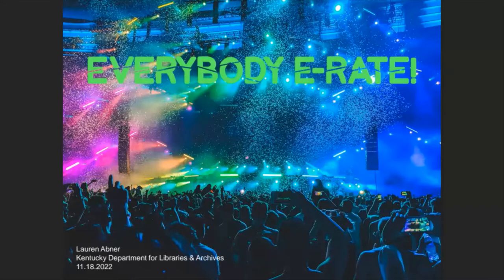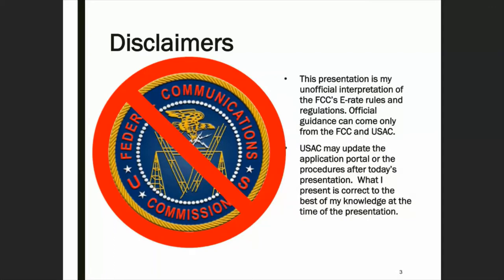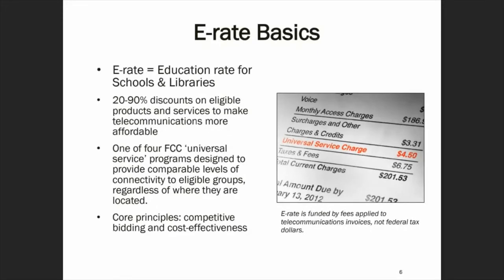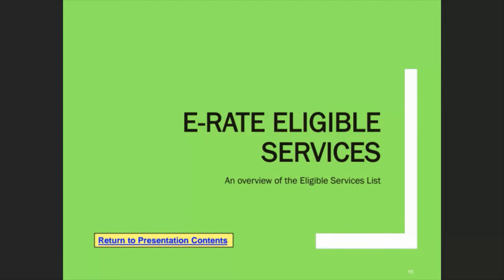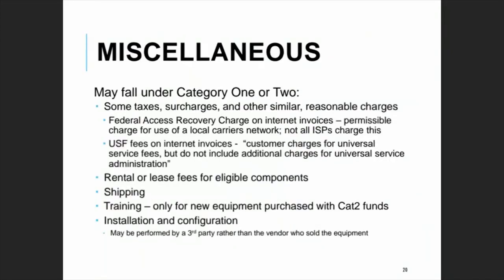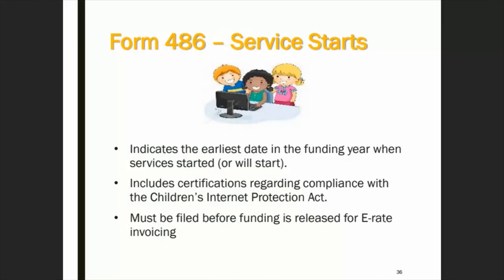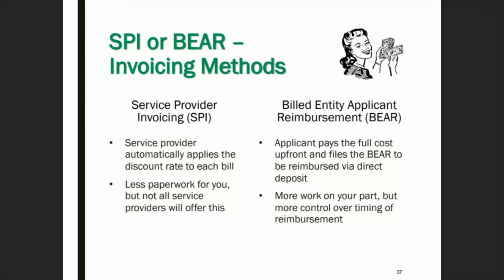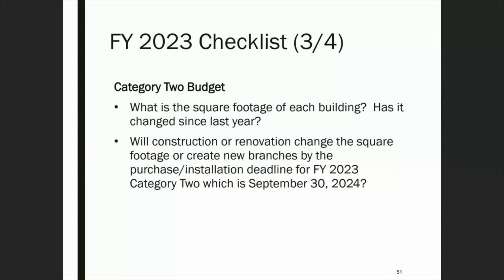Everybody E-rate!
A general overview of the E-rate application process, from competitive bidding to selecting providers and receiving substantial discounts on internet access and networking equipment. Recommended for new filers or those who would like a refresher for Funding Year 2023 (July 1, 2023 to June 30, 2024).

11/18/2022  1 Contact Hour